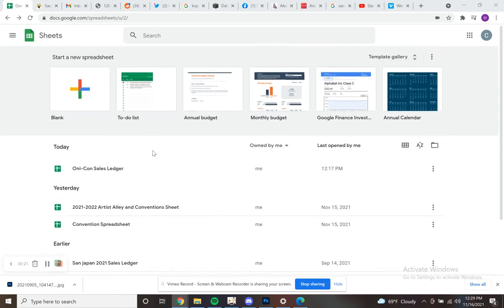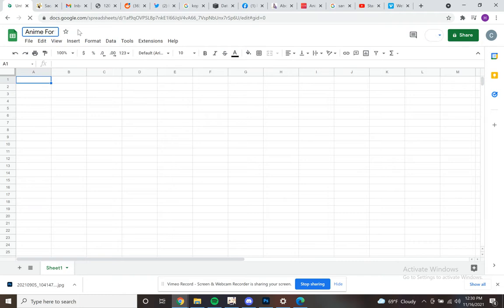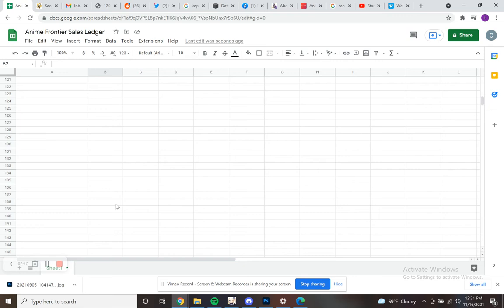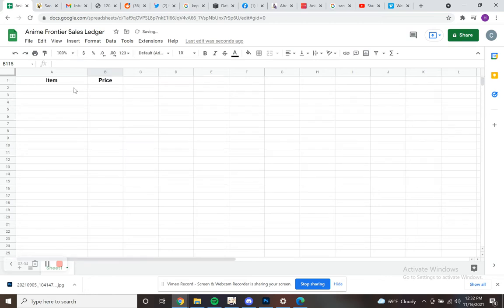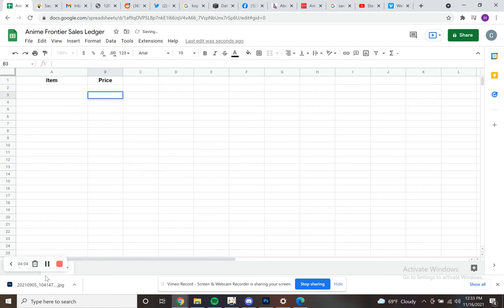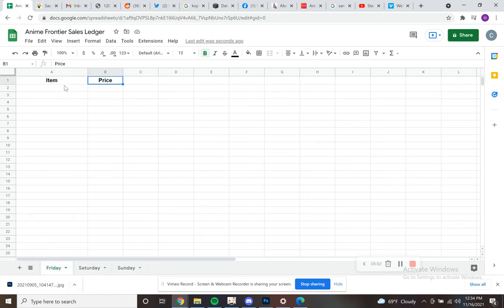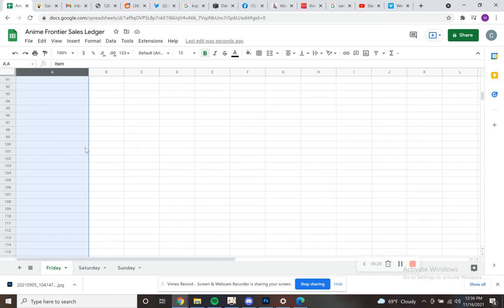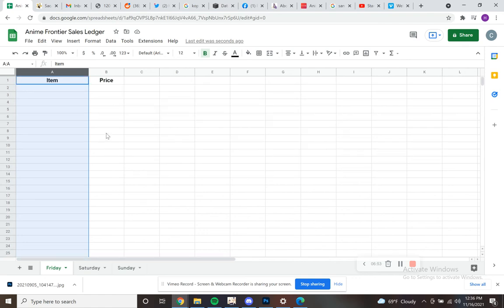ARTIST ALLEY TUTORIAL - FREE Digital Ledger that Adds Up Your Sales Automatically!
Hi everyone! I'm Chasing Blue, a full-time artist alley artist, and today I thought I'd show you how I personally keep track of my sales on the fly and on the go at conventions! Using Google Sheets, you can create a simple sales spreadsheet that automatically adds up your sales totals for you. I know spreadsheets can be scary but this is insanely easy to set up and allows you to track sales by day at each con. It's completely free and super easy. I've also found it's MUCH faster and easier than writing all my sales down by hand on paper (which is what I used to do).

This method does require an internet connection, be it through cellular data or convention/venue wi-fi. If no connection is available, you can make the spreadsheet on Google Sheets in advance somewhere with an internet connection, then go to your Drive/Sheets, right-click (or if you're on your phone, click the "..." for more options on the file) and select "Make Available Offline".

If you liked this video, I appreciate likes, comments, shares, and subscribes! I hope to make more artist alley videos in the future as well, for both artists just starting out and seasoned artist alley vets!

This video represents my own thoughts and opinions. I was not paid or endorsed by anyone to promote the software featured in this video.